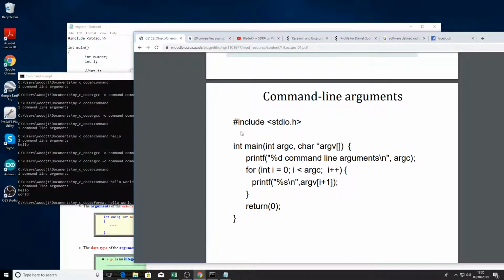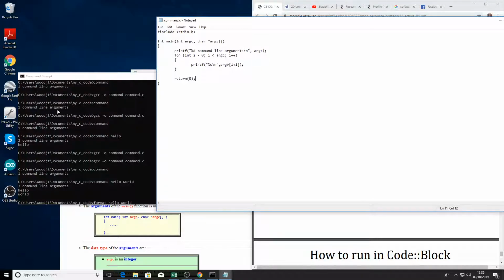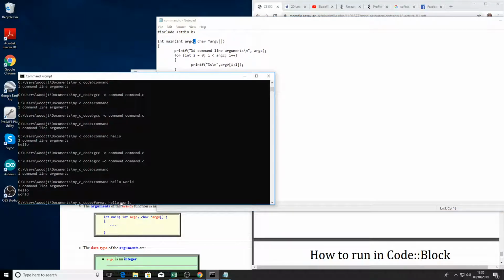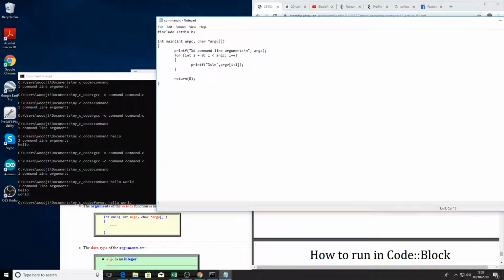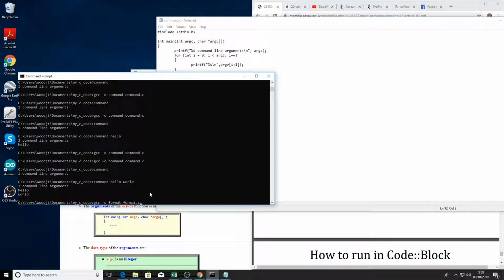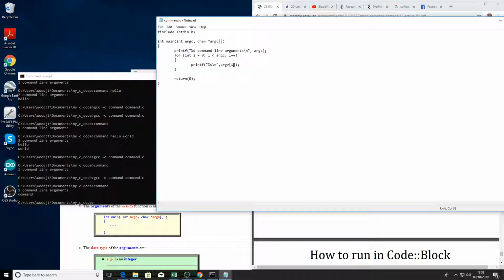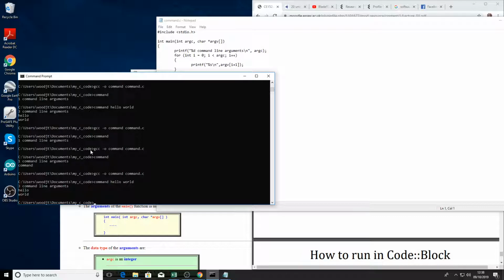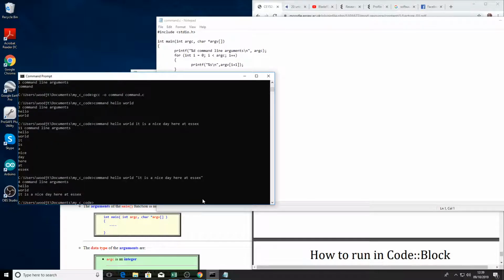CE150 Video Assistant (Part 17)